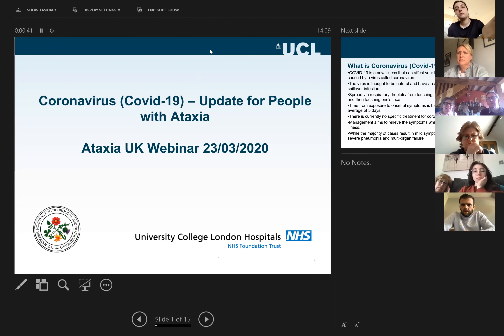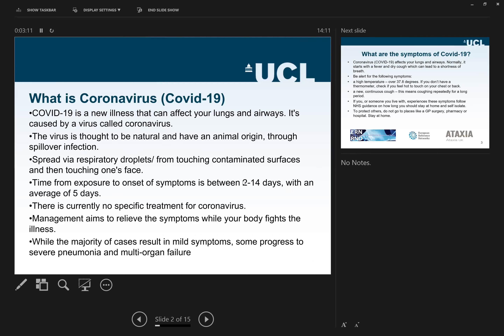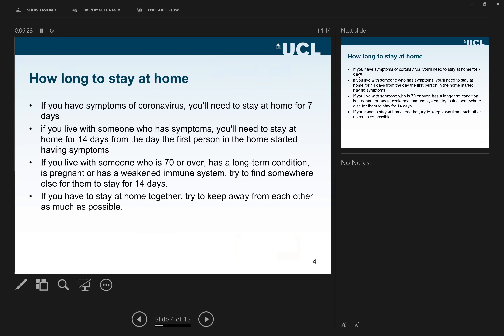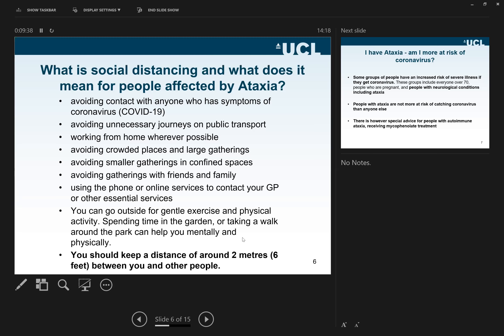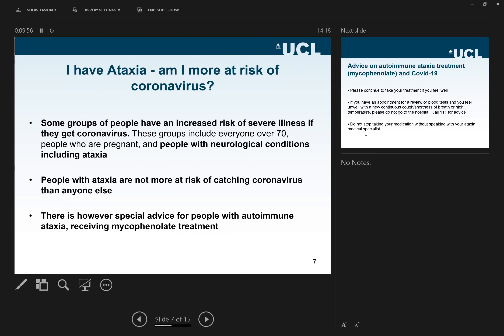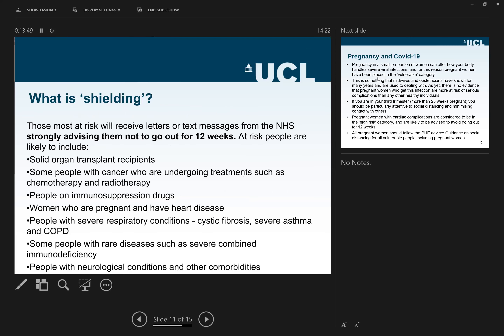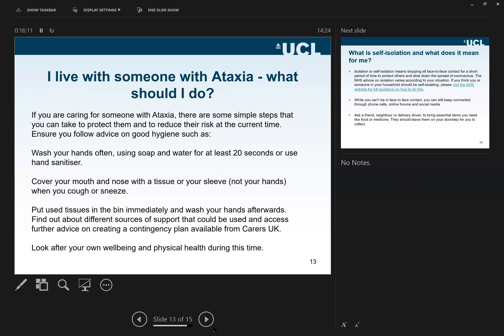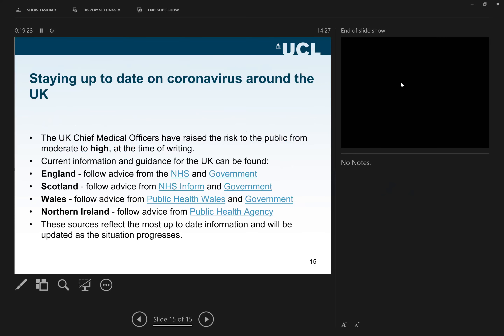Q&A webinar with Paola Giunti - ataxia and Covid-19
We know that this uncertain time raises questions and concerns about your health, particularly for those affected by ataxia. Thank you to those who sent in questions and joined our Q&A webinar with Paola Giunti. For anyone who missed this, you can also view the slides on our